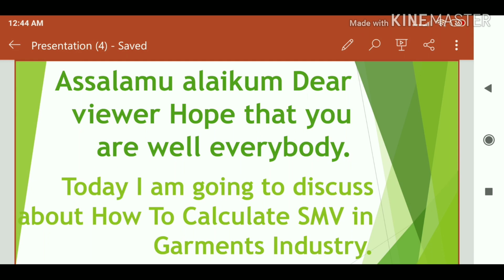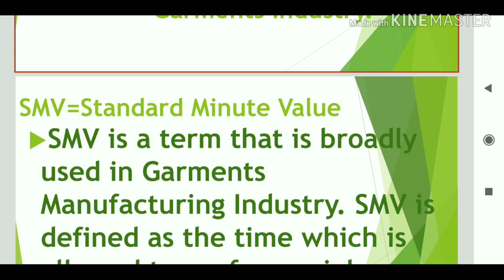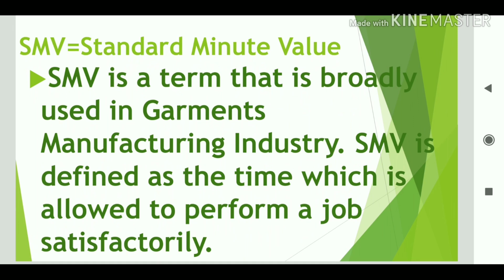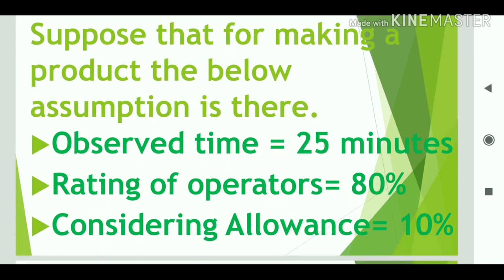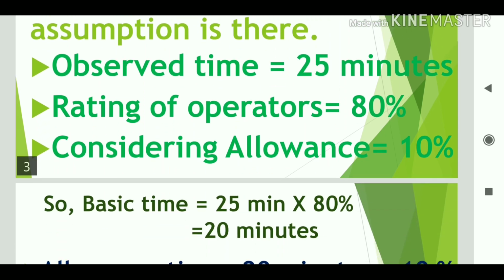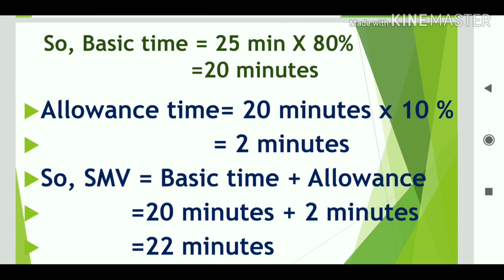Calculation of SMV ll SMV CALCULATION METHOD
Calculation of SMV ? SMV CALCULATION METHOD
SMV calculation is most important  thing in garments industry . It help to meet the target of garments industry. It is the process of time study and measure standard minute and then calculate SMV. The calculation of SMV is actually done by the Industrial Engineer. Every factory we need to calculate smv .